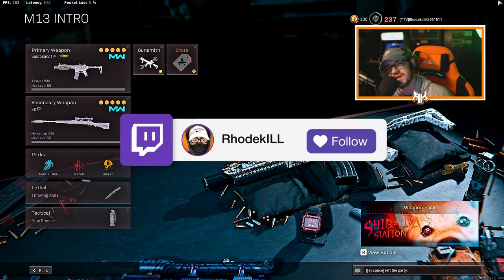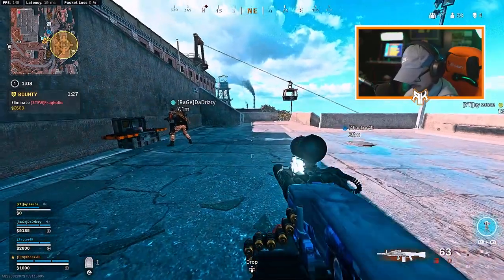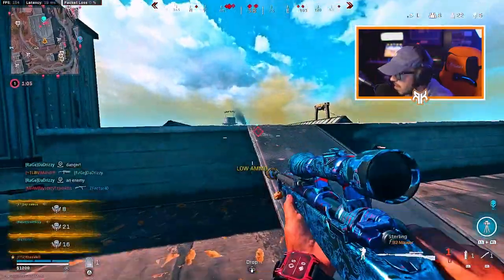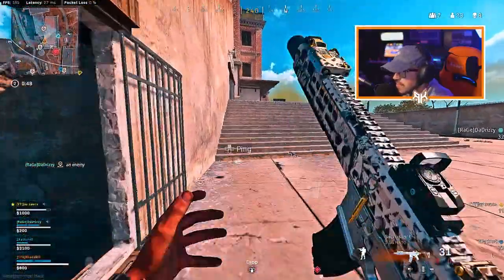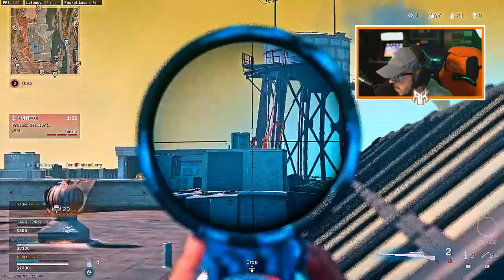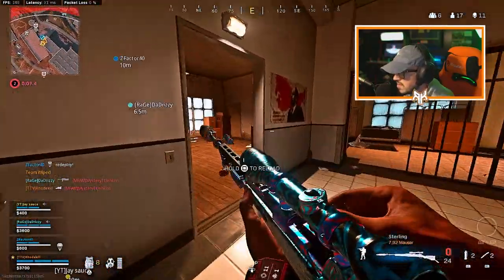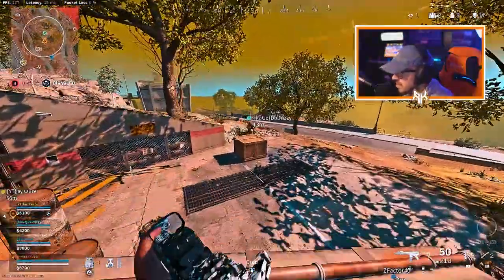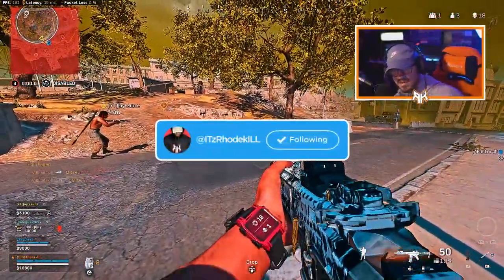Try this M13 SMG Build ASAP! (Best M13 SMG Class Setup in Warzone) Best M13 Class is OVERPOWERED!!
Using the Best SMG M13 build in Warzone! (Best Class Setup)

About RhodekILL:
I got my "gaming" name from playing basketball and it stuck with me ever since! If you want to know how just let me know! I started making content in late 2018 and have loved it ever since. I provide best class setups, insane gameplays, tips and tricks, and new store bundles/blueprints in Call of Duty/Warzone!Today I am using the Best M13 Class Setup in Warzone and Rebirth Island!